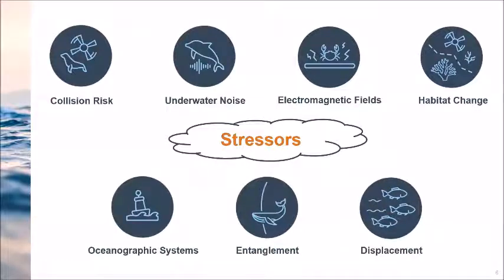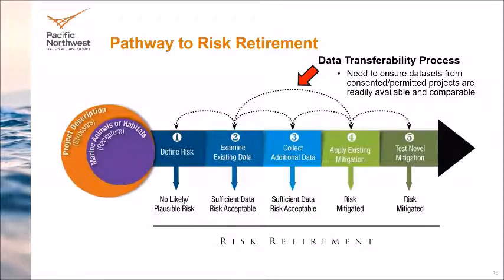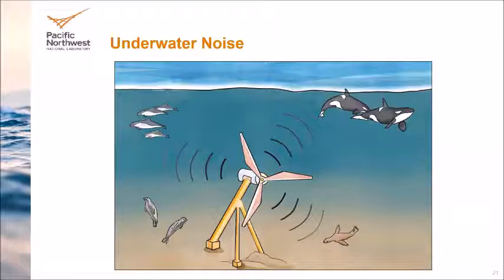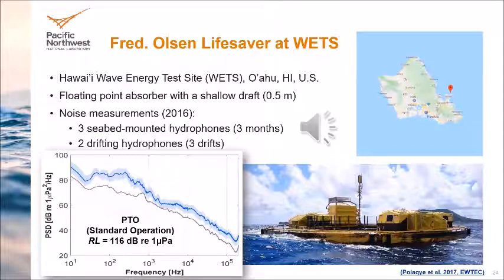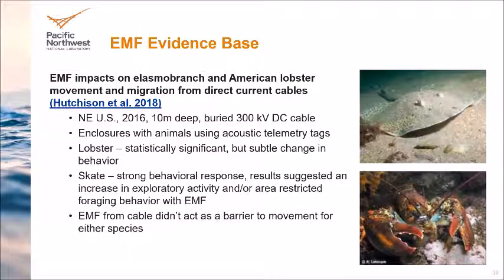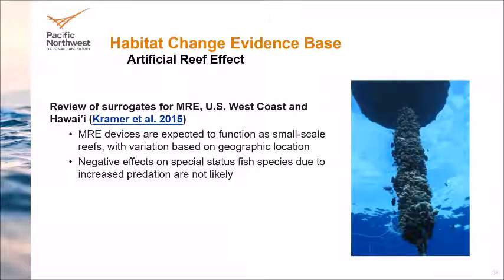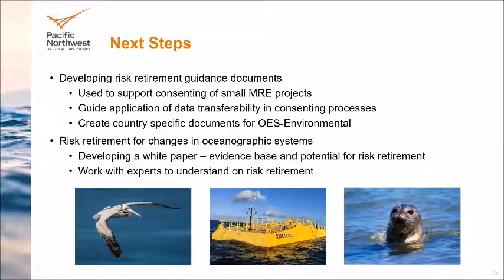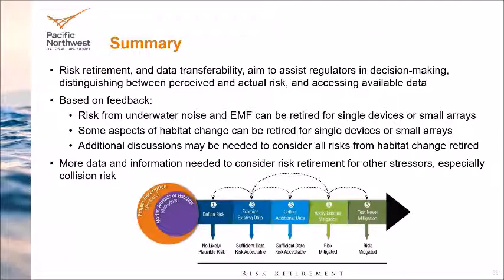OES-Environmental Webinar: Risk Retirement - September 29, 2020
This webinar provides an overview of the risk retirement process, its development, and several related tools, including the data transferability process and monitoring datasets discoverability matrix. OES-Environmental's outreach and engagement efforts in the development of the risk retirement and data transferability processes will also be highlighted, as well as the feedback received from the greater MRE community on risk retirement for underwater noise, electromagnetic effects, and habitat change.